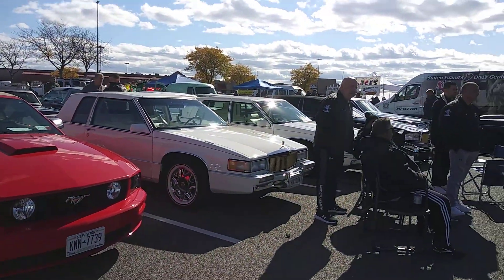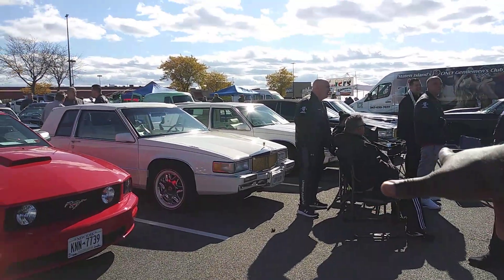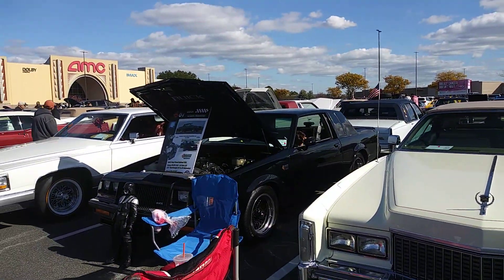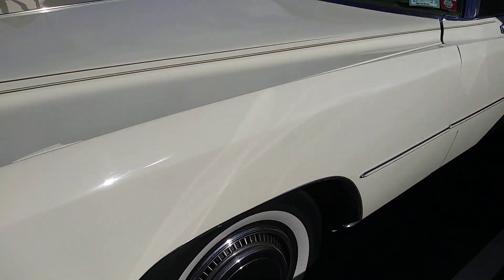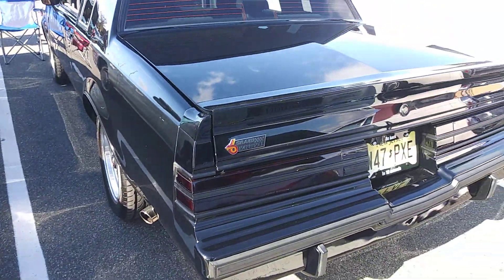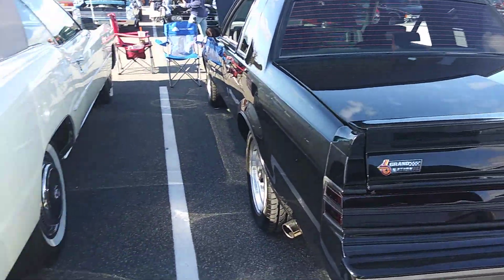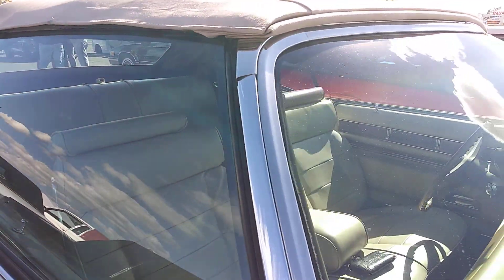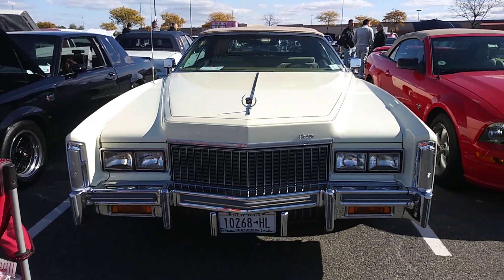1976 Cadillac Eldorado